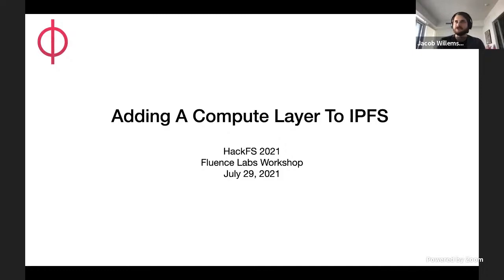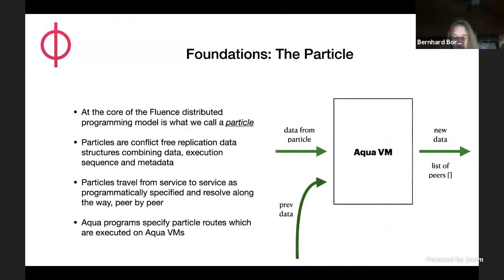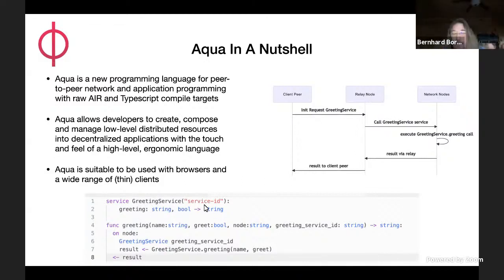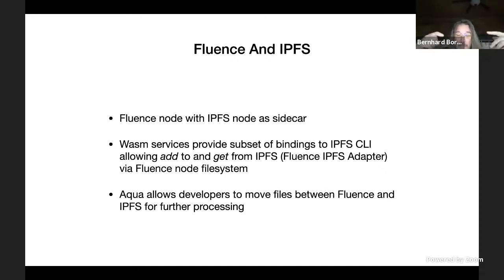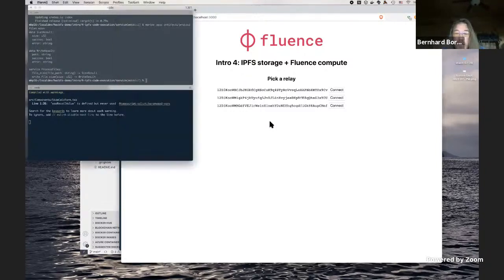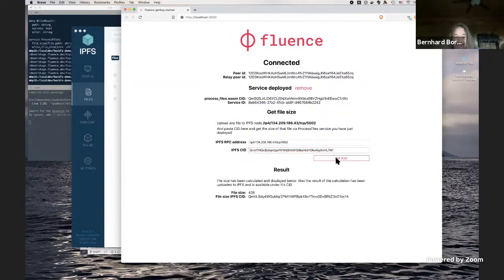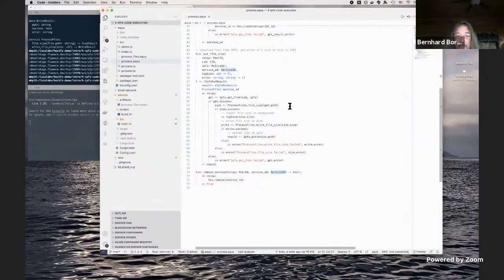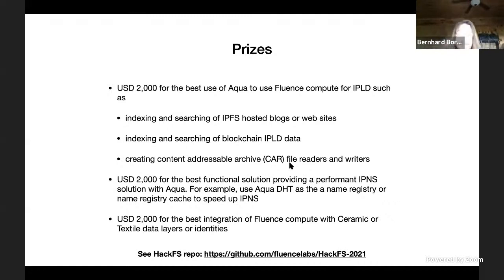Adding A Compute Layer To IPFS With Aqua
A workshop on how to add a compute layer to the storage for your application using composing language Aqua developed by Fluence.

00:00 Intro
00:58 Fluence network overview
03:25 Particle, the foundation of Fluence
05:09 Aqua in a nutshell
07:49 Fluence and IPFS
09:07 Storing and deploying Fluence services with Aqua and IPFS
09:55 Demo